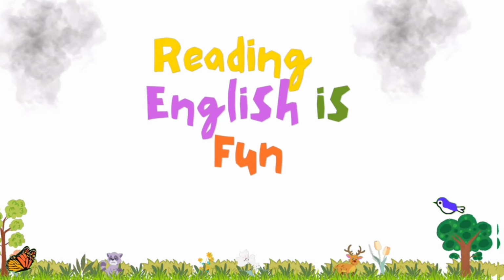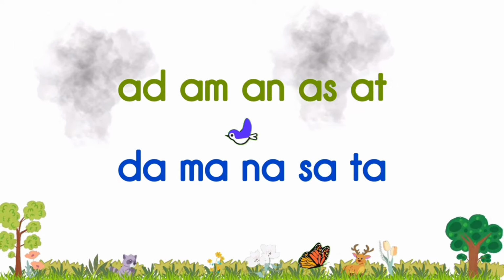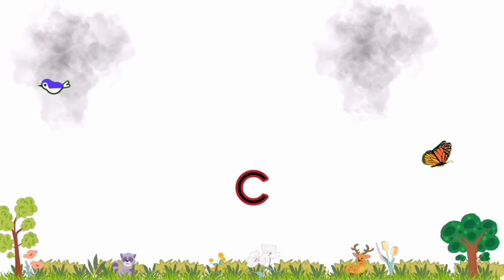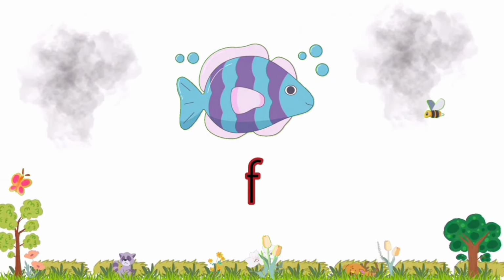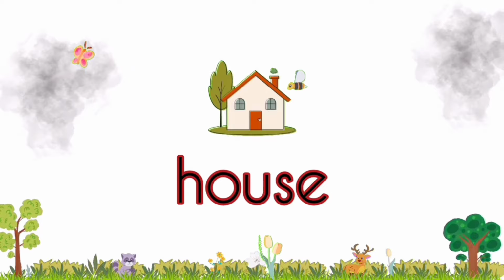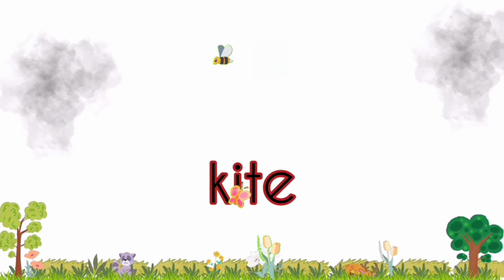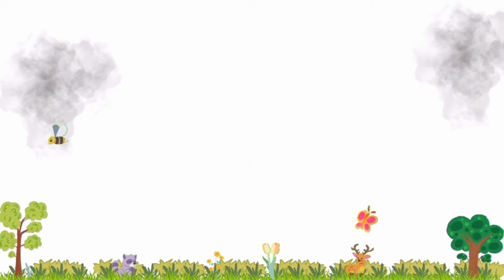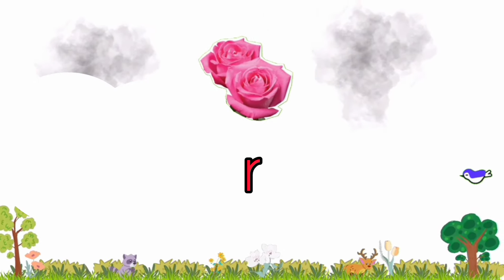Three-Letter Word Sounds with A | Phonics for Pre-Primary|Reading English is Fun